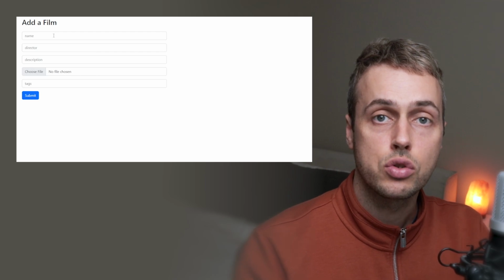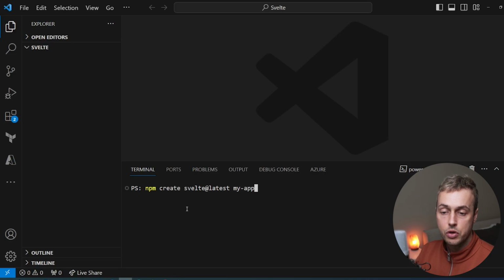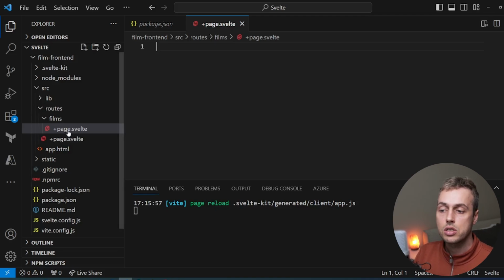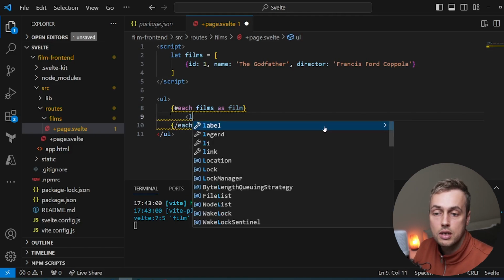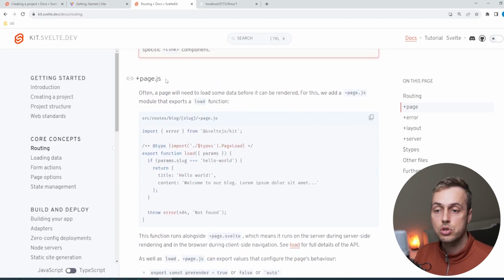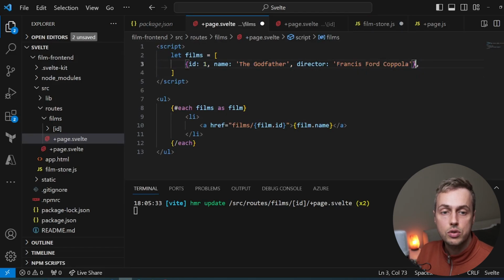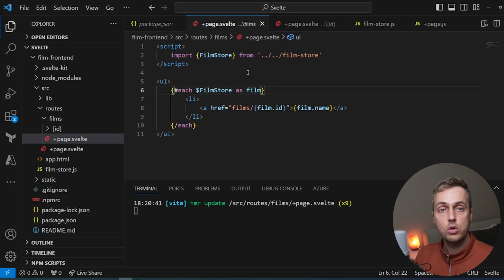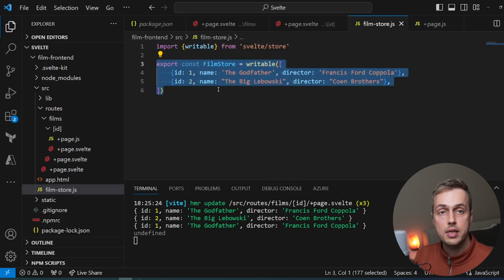Svelte & Django CRUD App 1 - Svelte Introduction / Svelte Routing / Svelte Stores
In this video, we introduce the Svelte and SvelteKit frameworks for web development, and create an application that'll develop throughout the series into a CRUD app, allowing us to view/create/update/delete a library of Films.

We will see how to create a Svelte application, how to create routes and pages in the app, and how to add HTML that references values in a Svelte component.

We will see how to use loops and conditional blocks in the HTML code, and how to navigate between different pages in a Svelte app.

Finally, we'll also look at Svelte Stores, which allow us to centralize data that's accessed by multiple components in the application.

📌 𝗖𝗵𝗮𝗽𝘁𝗲𝗿𝘀:
00:00 Intro
01:17 Introduction to SvelteKit
04:18 Svelte Project Setup
06:17 Svelte Routing
11:35 Conditional Blocks in Svelte HTML Markup
12:57 Iterating over Arrays in Svelte HTML Markup
14:49 Film Detail Page with URL parameter